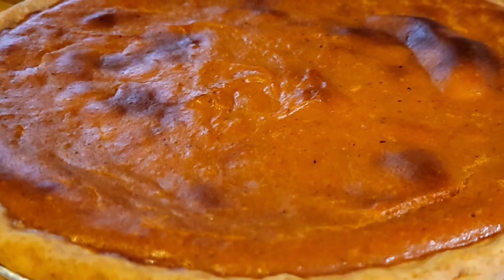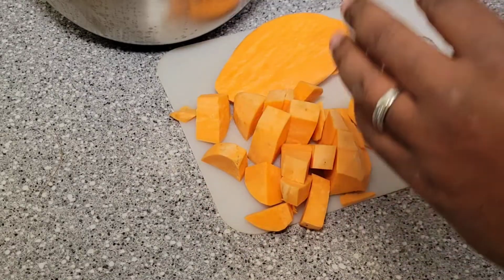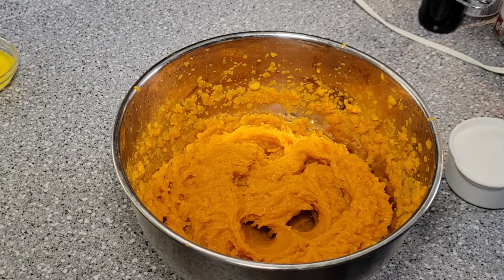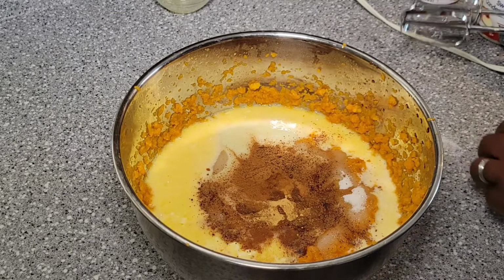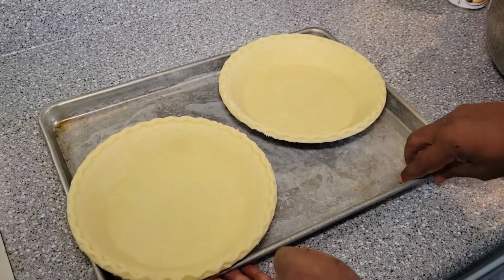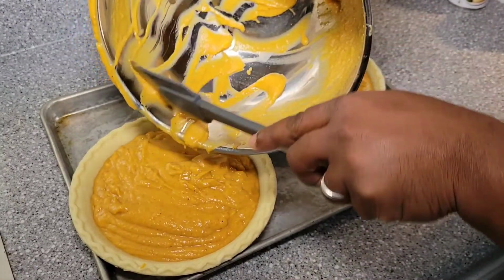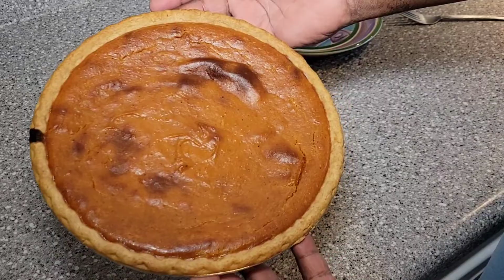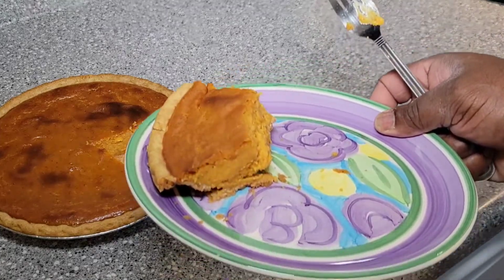How To Make Good Old Fashioned Sweet Potato Pie| Southern Sweet Potato Pie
Today I'm going to show you how to make classic sweet potato pie. I can't think of any holiday that we've ever had to where we didn't have a delicious sweet potato pie on the table. Here is the recipe that I remember growing up on I hope you enjoy as well God-bless you.